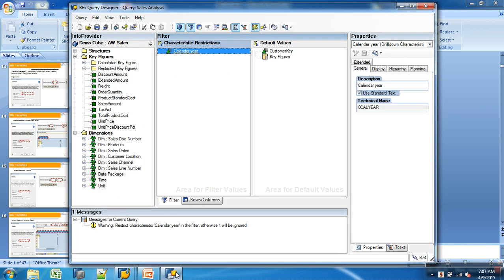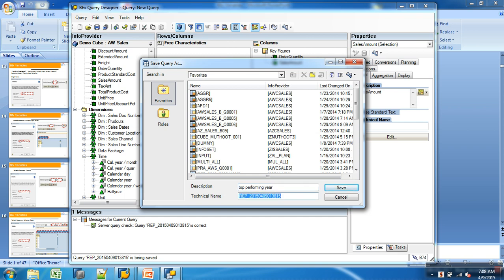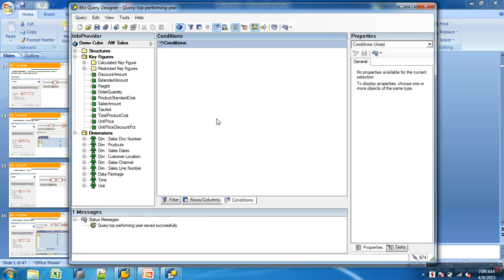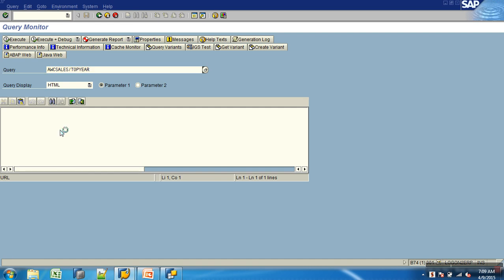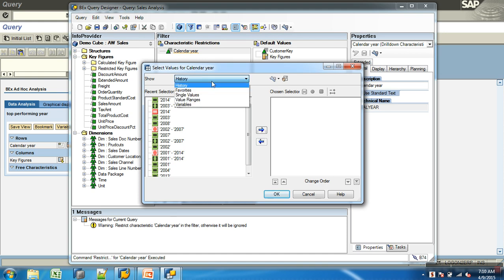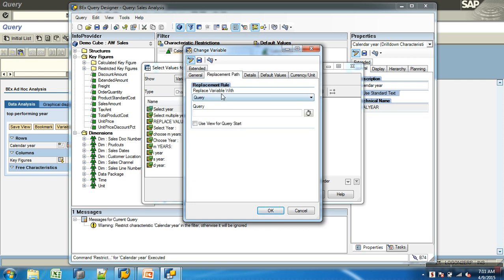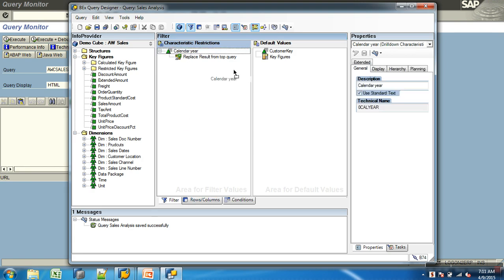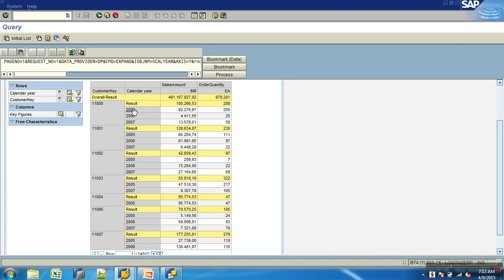Reporting Characteristic Var Replacement Path